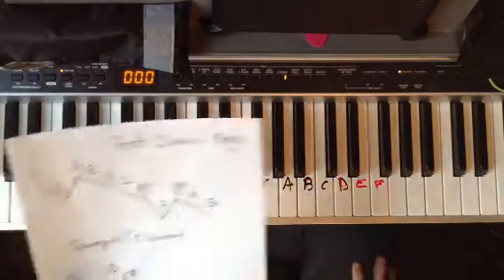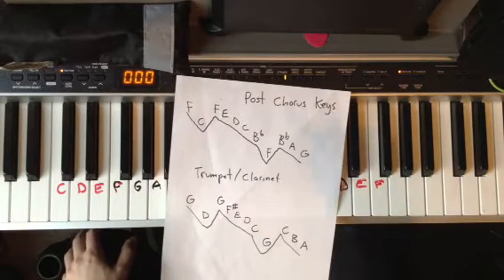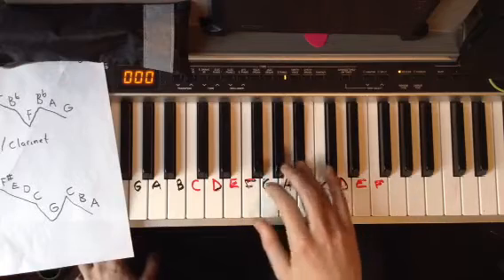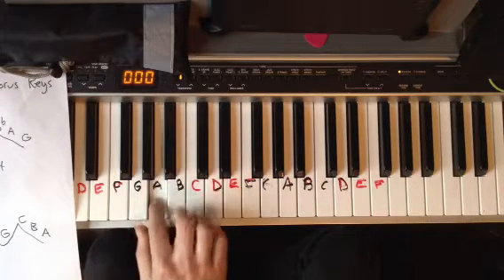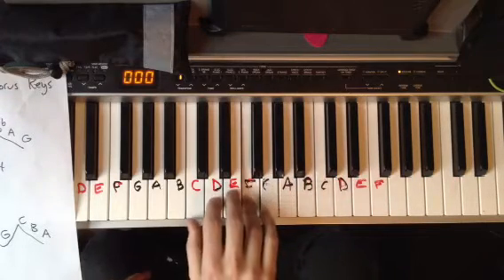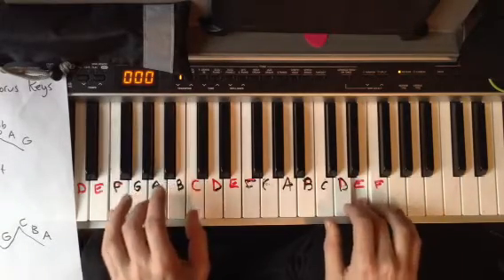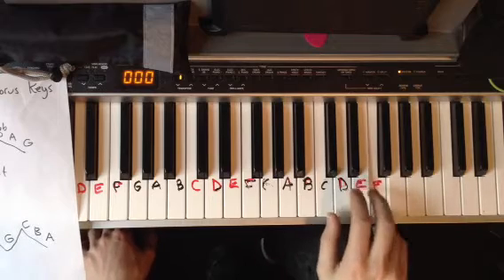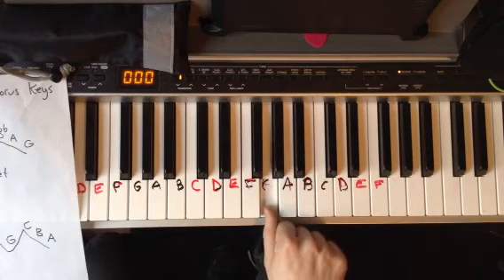POST CHORUS SYNTH RIFF! Thank You For Being A Friend PS317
Waterside children's studio school